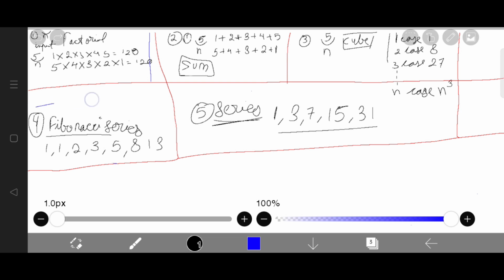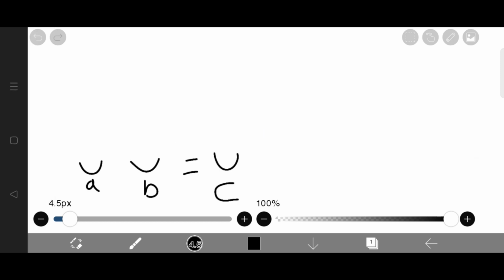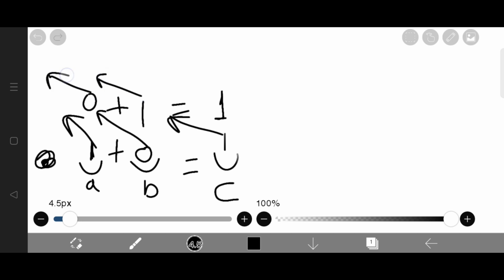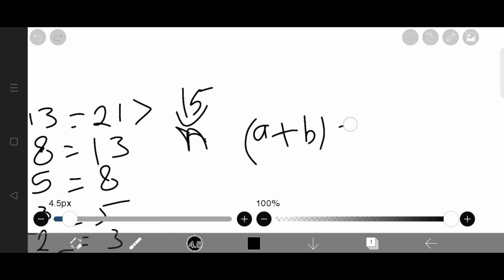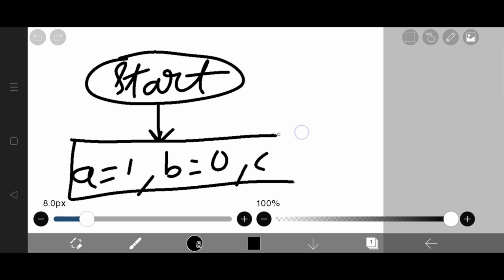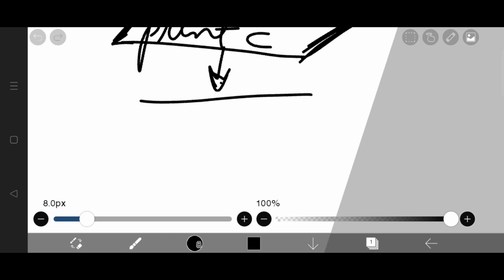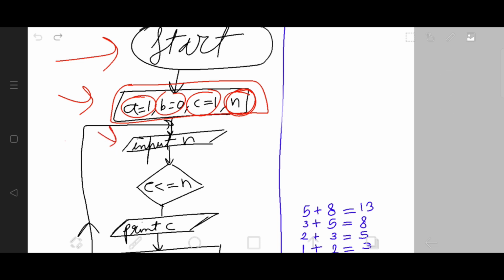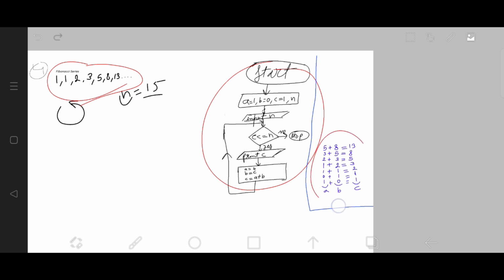Basic of Programming (DSA Flowchart:- Class 8)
Lets Learn And Grow Together 😊